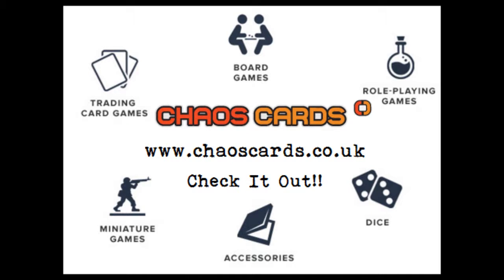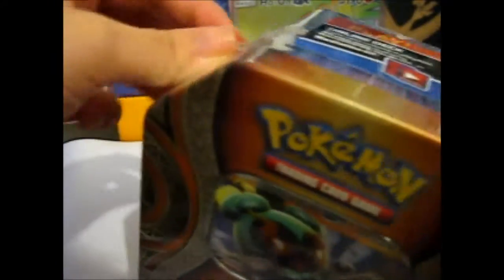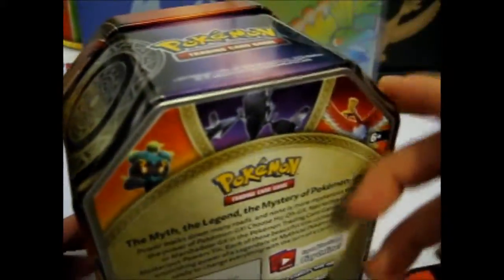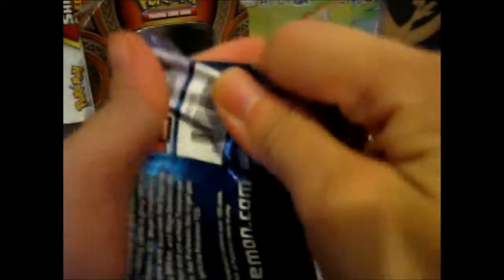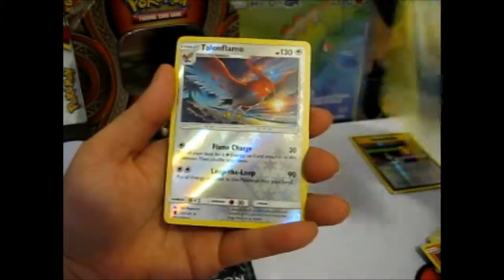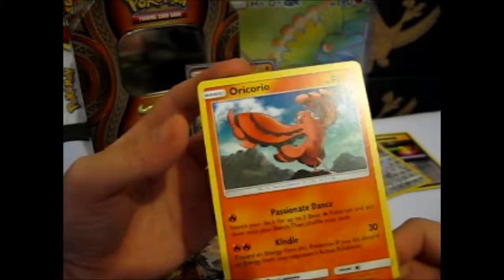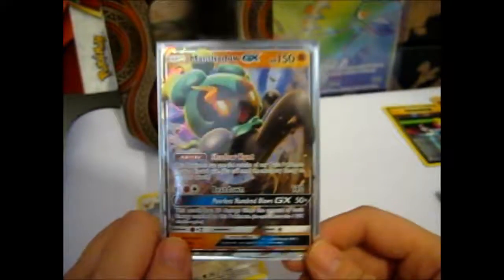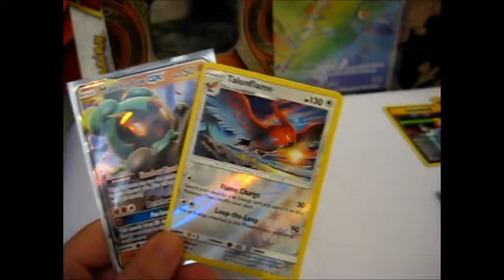Pokémon Tin Battle ~ Mysterious Powers Tin ~ Marshadow GX Opening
Opening of: Pokémon Tin Battle ~ Mysterious Powers Tin ~ Marshadow GX

Facebook ~ goo.gl/Z8KuTQ
Twitter ~ goo.gl/Ups67O
Google+ ~ goo.gl/TrRQsl
Google+ Collection ~ goo.gl/wLLnFF
Instagram ~ goo.gl/3lrzKi

eBay ~ goo.gl/4qBHwQ